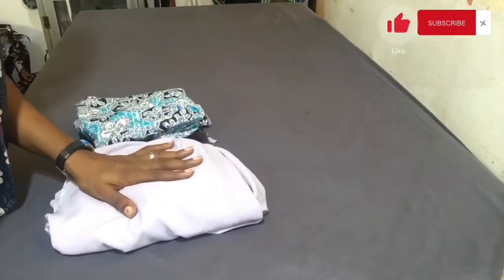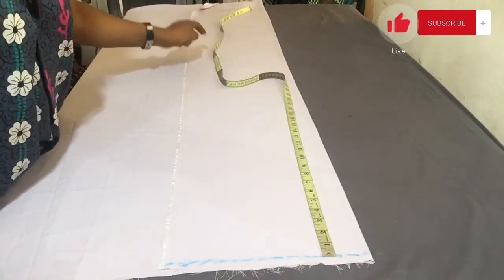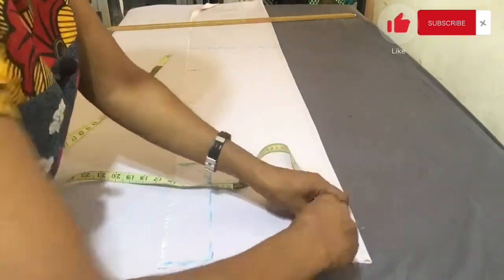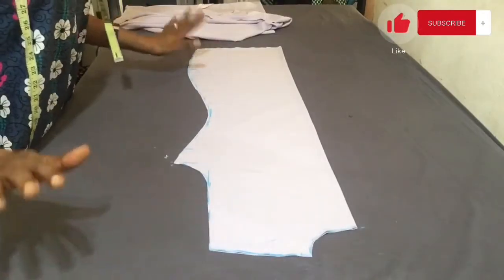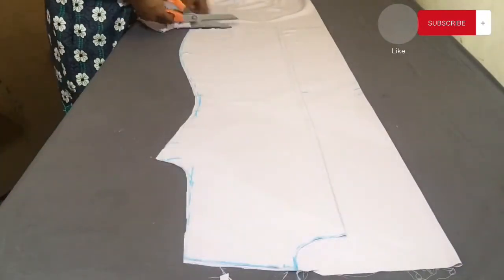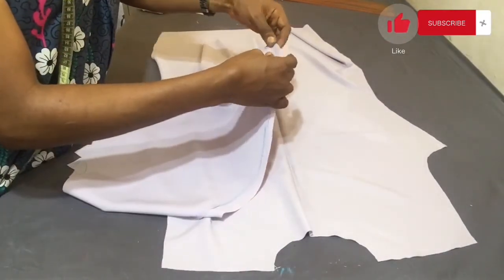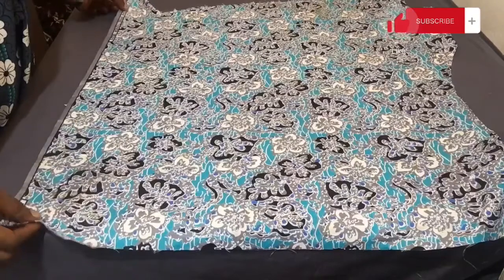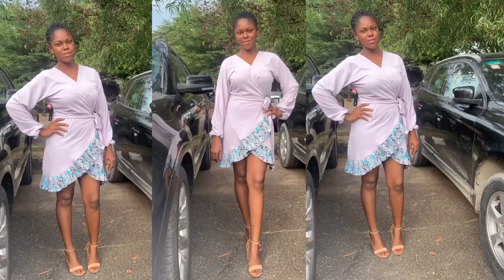HOW TO CUT AN OVERLAPPED PLEATED DRESS WELL DETAILED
Hi beautiful people, you’re welcome to yet another tutorial video on how to cut this beautiful,elegant and classy dress.